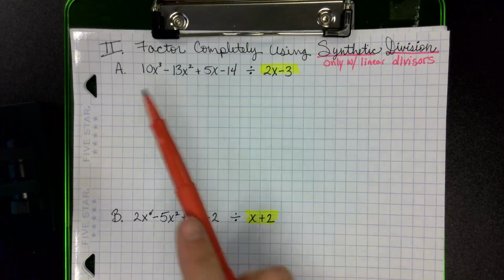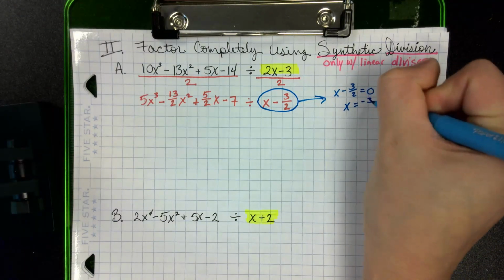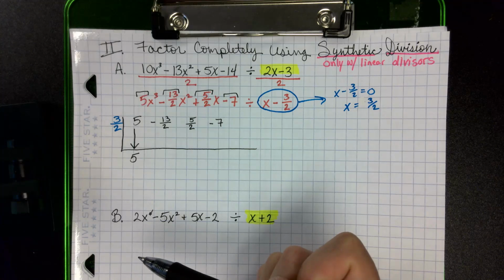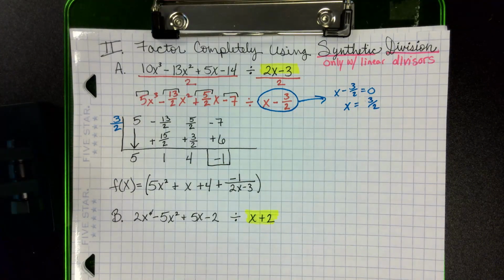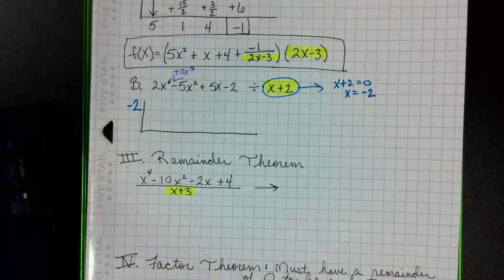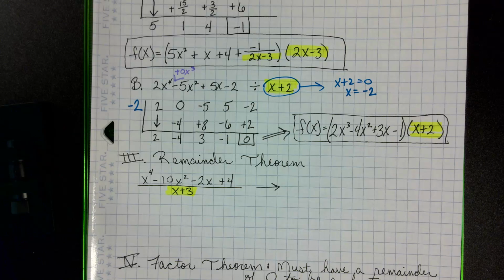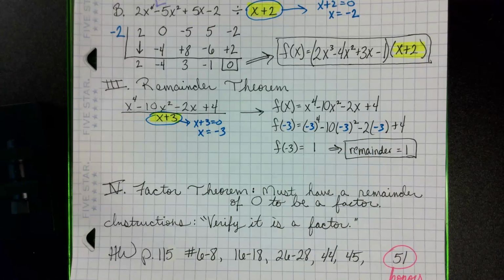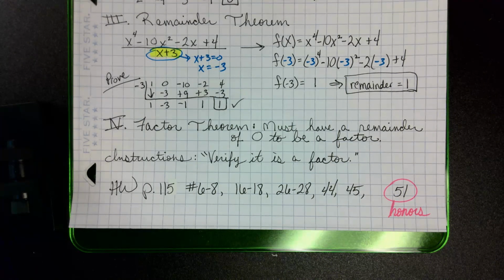2.3 Polynomial Synthetic Division